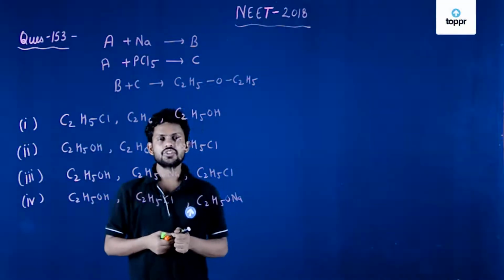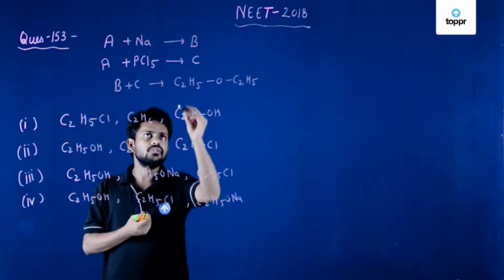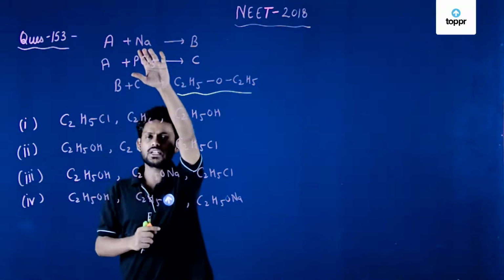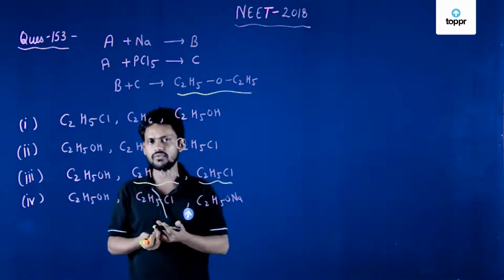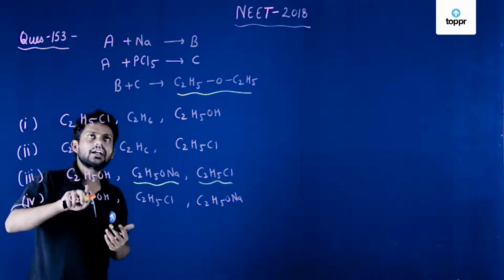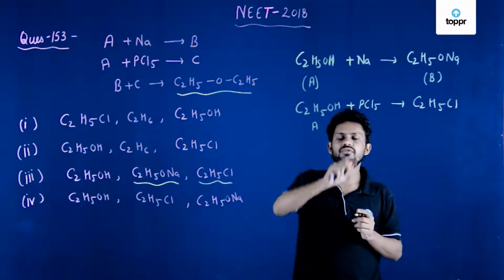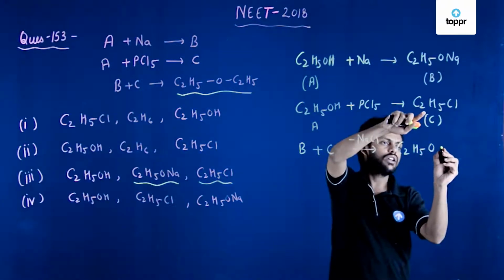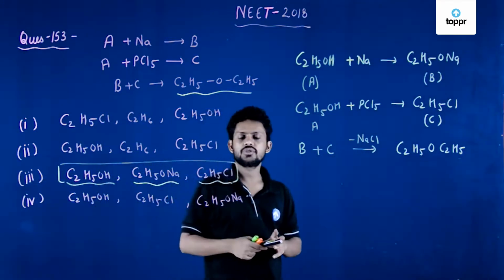NEET 2018 Chemistry Set HH Q153 Solution